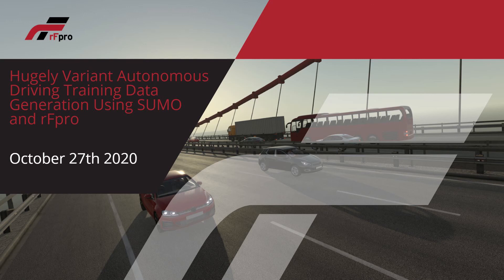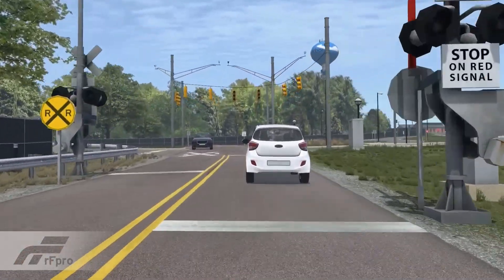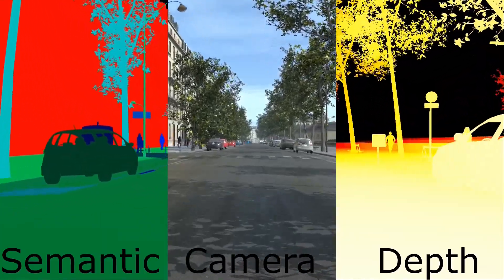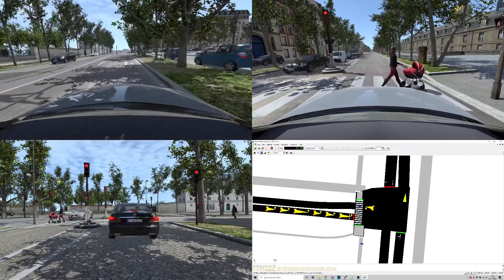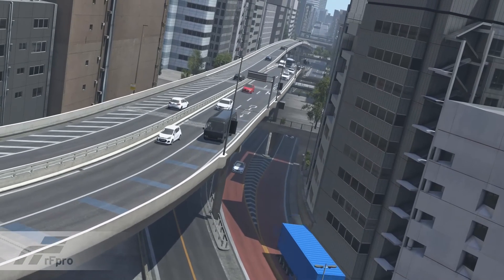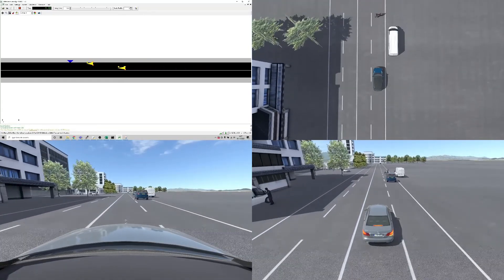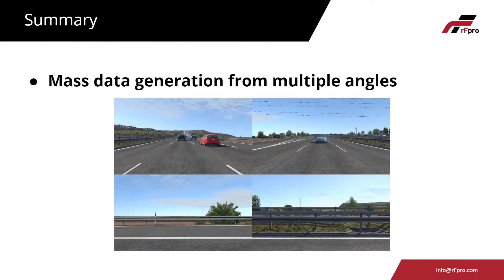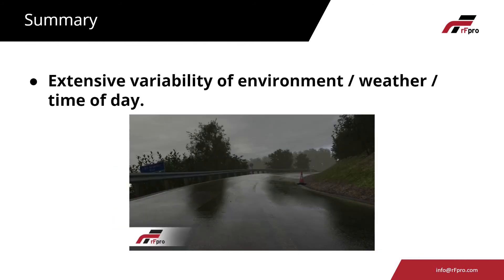SUMO rFPro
Generating training data for autonomous driving deep learning systems is expensive and time inefficient when solely relying on real-world data collection. High quality simulated training data can complement real-world collected data. A key challenge in any training data set is the variety of scenarios that are represented. Combining highly flexible simulations, such as SUMO and rFpro, creates a data generation system with unrivalled scenario variation power. Highly variant dynamic objects simulations can be set up with SUMO, based on any one of the large selection of rFpro digital twin models of real world locations. These variants, such as driver characteristics, vehicle performance, vehicle type and size, traffic flow volumes, traffic lights control sequencing, lane closures, junction priorities and many many more, allow the user to create highly controlled, yet easily variant, iterations around interesting scenario setups. The highly detailed world model from rFpro can be run at any time of day, with a range of weather conditions and can easily be setup to make millions of variants of the static scene. Individual or groups of objects can be moved, rotated, scaled, removed from the scene, replaced by another object or added in at a new location. Small scale variations can be made when the user wants to test out a failure mode theory or large scale variations achieved when looking for rapid generation of training data that will ensure any one model is not over-fitted to a particular location. The training data can be created from the view point of any of SUMO simulated vehicles. Full vehicle system level simulations can produce fully synchronised sensor output data and matching ground truth at the same time. This combination of SUMO and rFpro allows training data production systems to start from a single PC setup, where hardware and software costs are easily contained within project team budgets. The system then effortlessly scales across multiple processing hardware when needed, allowing training data production volumes and complexity to increase to meet the industry requirement.